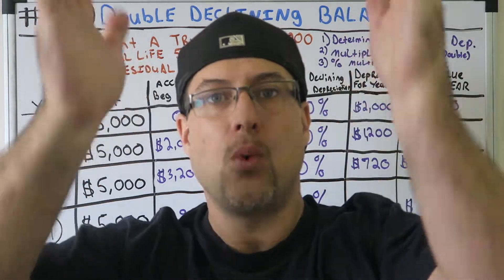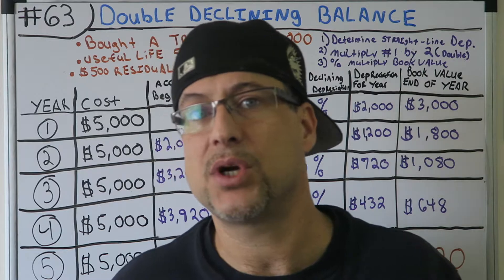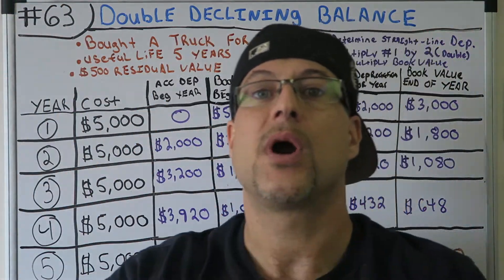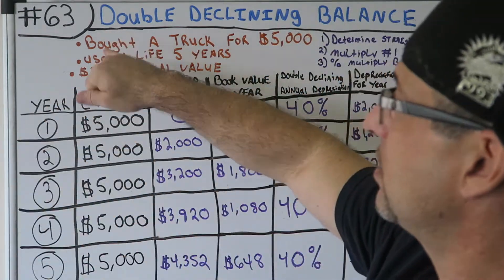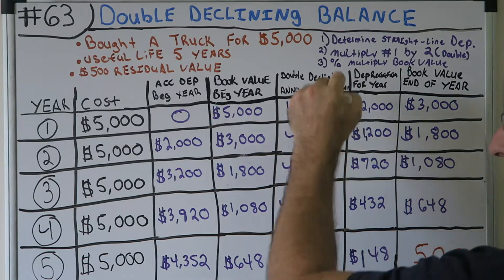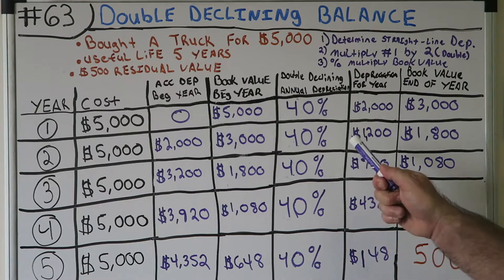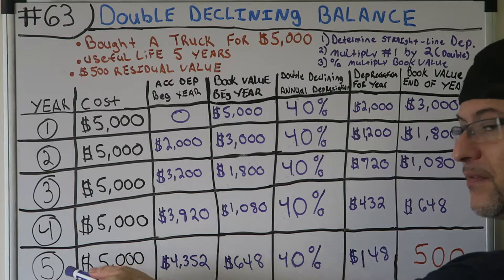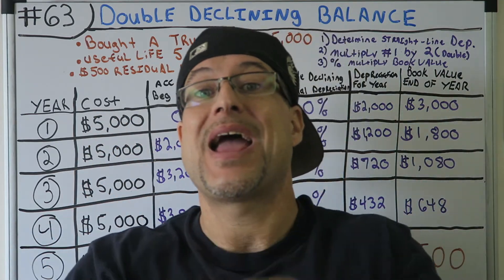Accounting for Beginners #63 / Double Declining Balance Depreciation / With Residual Value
BEST ACCOUNTING PLAYLIST ON YOUTUBE ! Accounting for Beginners #63 / Double Declining Balance Depreciation / With Residual Value.
We go deeper into Depreciation and tackle the subject of Double Declining Balance method of Depreciation in this video.  You take whatever the straight line rate would be and double it, then multiply the rate by the Assets book value.  In this video we have a residual value of the Asset. The easiest way to keeps debits and credits, and Assets = Liabilities + Equity ( Accounting Equation) straight. This is how i passed the CPA Exam to become a licensed CPA in the State of Florida.  You can use the information in the video on your first day of Accounting class all the way tho being a CPA.  Debits, Credits, Assets, Draw, Expenses, Liabilities, Equity, Revenue.  This video has a very basic example and can be used in the most advanced situations.   Learn Debits and Credits and the basic accounting equation which is assets = liabilities + equity.  This will also help with the income statement which is Revenues - Expenses.  I hope you enjoy the video. In this video i go over journal entries. Get your tips here in this accounting for beginners video. There is also information on the balance sheet here in this video.  I also go over Accounts Receivable, Accounts Payable, Depreciation, Accumulated Depreciation, Putting Assets on the books, Fifo and Lifo Inventory Valuation,  and so much more in this series for beginners.